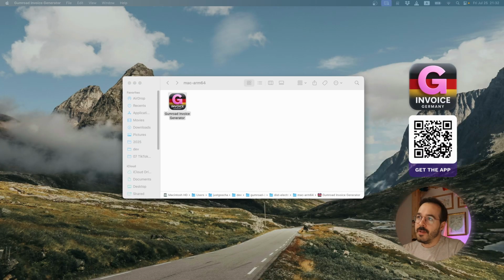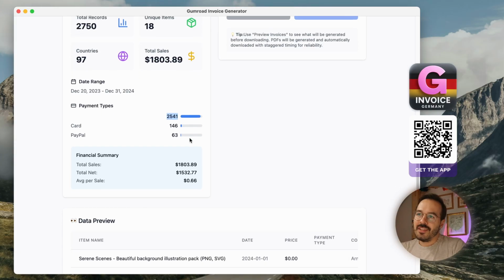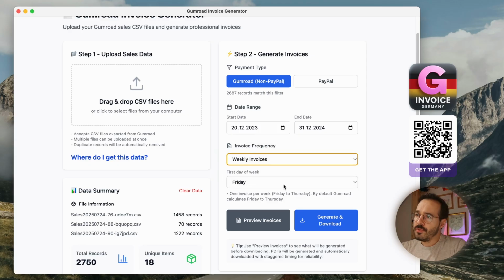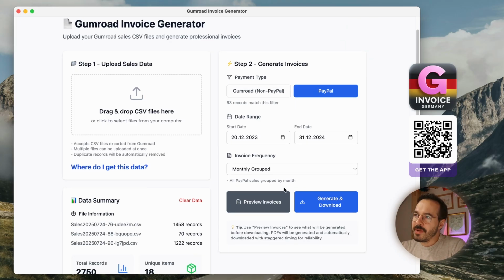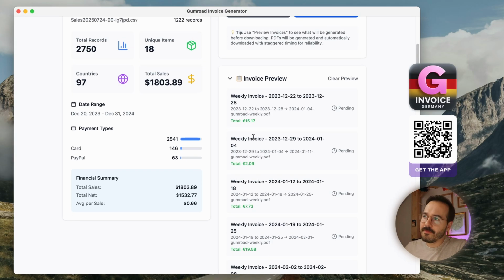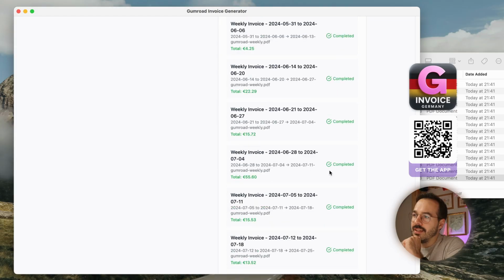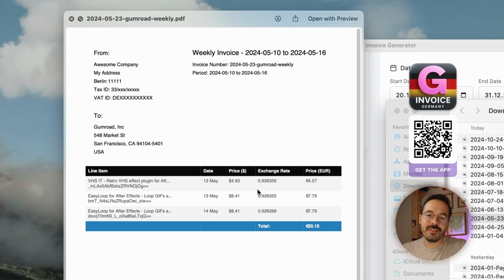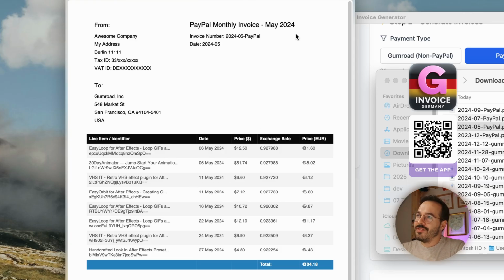How To Create Gumroad Invoices! (in Germany)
TLDR it's a huge pain.

Are you selling on Gumroad in Germany?

Creating compliant invoices for the german tax system is a pain in the abs!

I have to repeat research on this...

Every

Single

YEAR.

What's a Merchant of Record?
What do I have to Invoice?
Why do the numbers that Gumroad reports to me, don't match with the payouts I receive?
What are the conversion rates from USD to EUR that they're using?
Why are there 3 transactions in my PayPal account for EACH sale?

Like I said... HUGE pain. And doing all this manually, would take me days. And the Steuererklärung is due 31st of July. ⌛️

But based on this research I automated my invoicing process.

And now I finally made a tool that YOU CAN DO IT, TOO!

Wie erstellt man richtige Rechnungen für Gumroad?

Dem war ich lange jedes Jahr auf der Spur.

Und jetzt habe ich mein ganzes Wissen in die App gegossen die automatisch all diese Rechnungen erstellt.